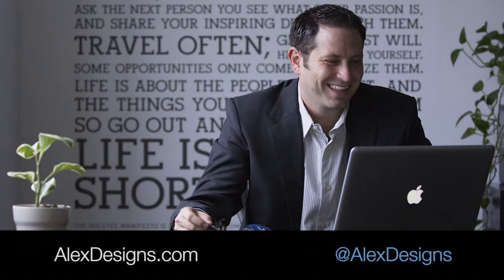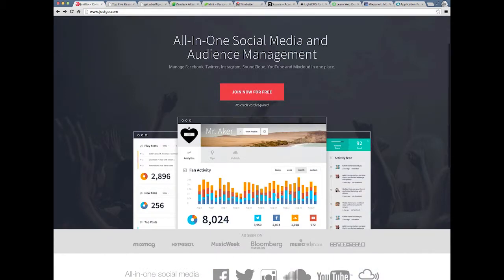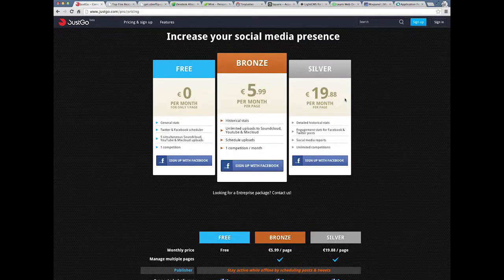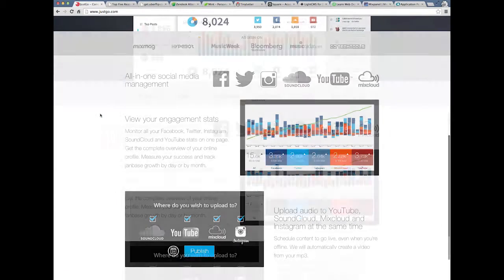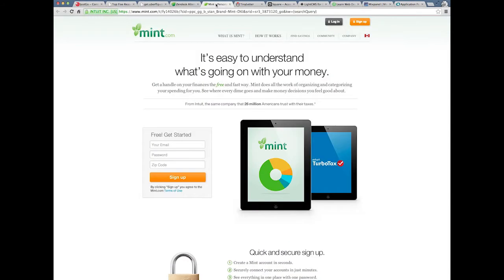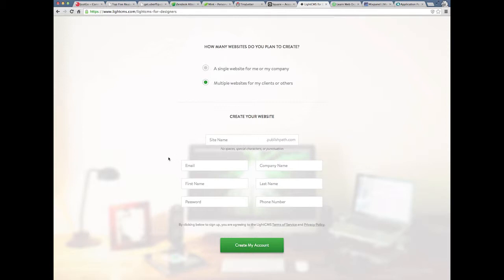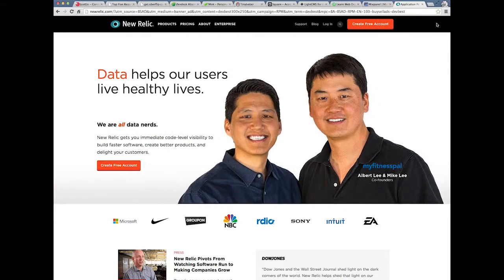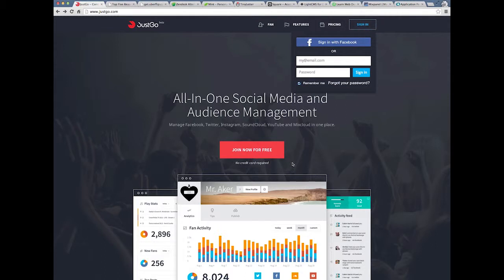Saas Website Review to Improve Conversion & Sales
Website Review of a Saas Product. Software as a service website to improve conversions. Giving you a list of ideas to do split testing, generate more sales and increase conversion rates.